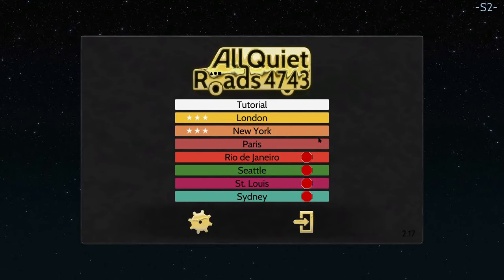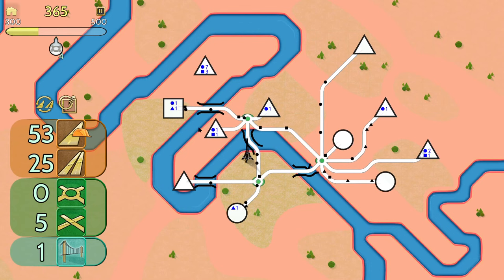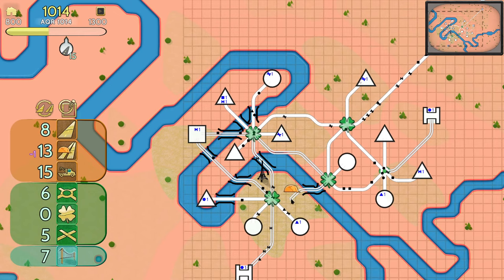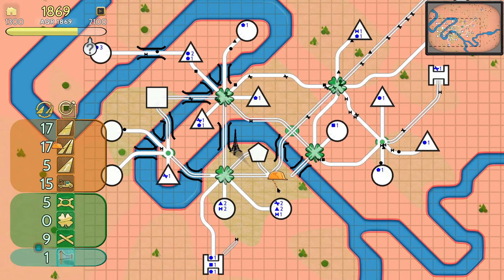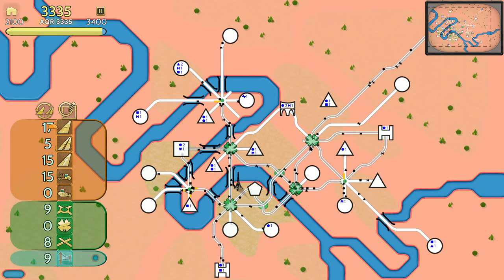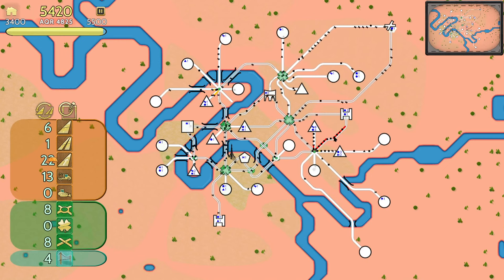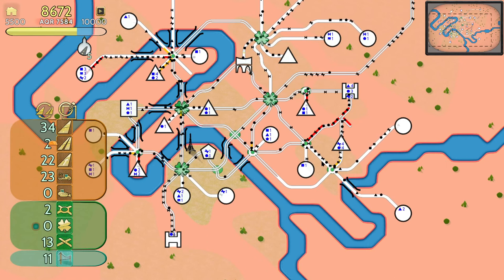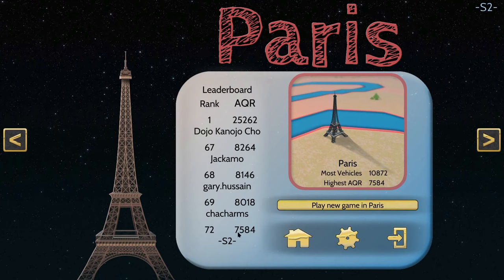All Quiet Roads 4743: Paris (AQR 7000+)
Playing through the Levels of All Quiet Roads 4743